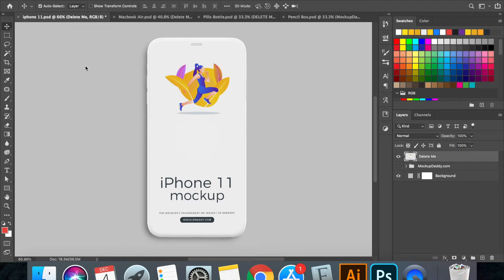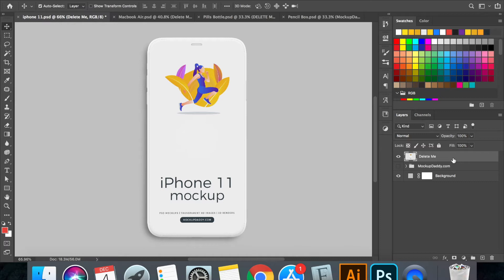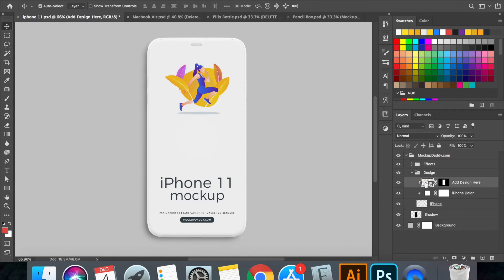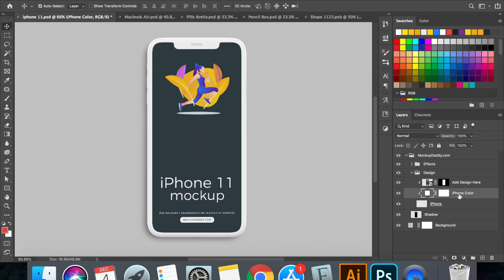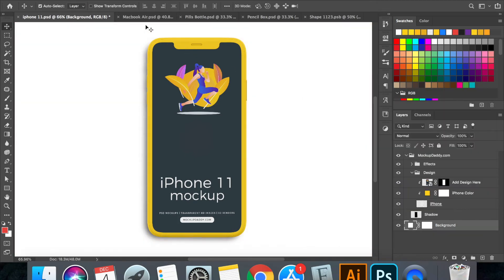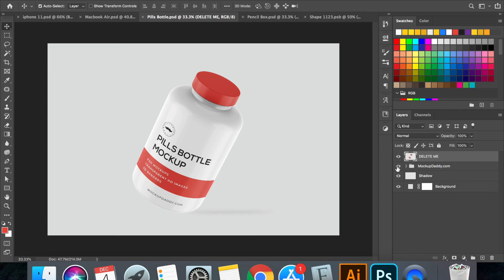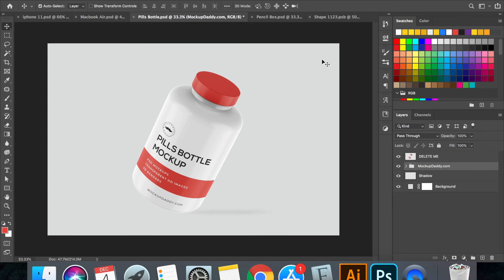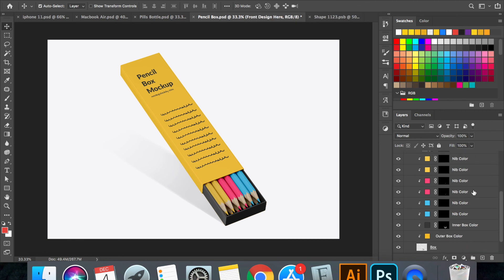How to edit PSD Mockups - Mockupdaddy.com